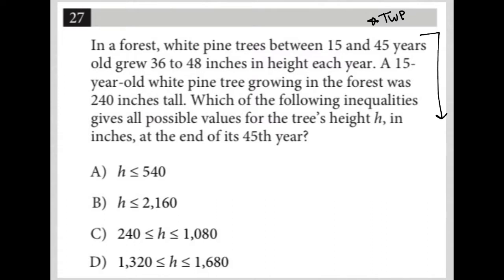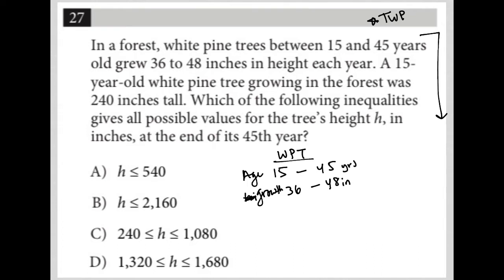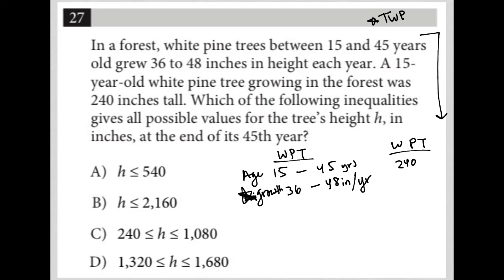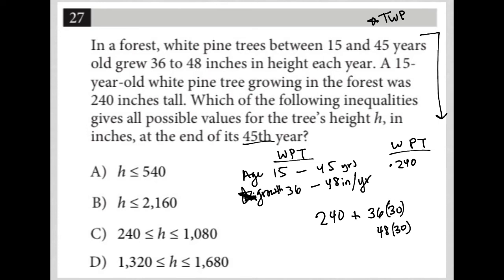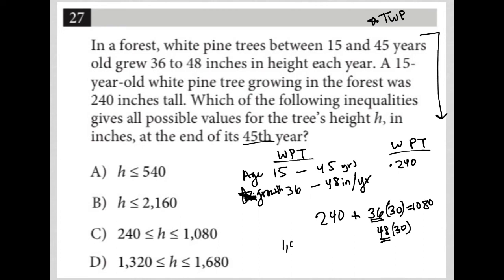In a forest, white pine trees between 15 and 45 years old grew 36 to 48 inches in height each year..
Official March 2022 SAT Section 4 Question 27:

In a forest, white pine trees between 15 and 45 years old grew 36 to 48 inches in height each year.  A 15-year-old white pine tree growing in the forest was 240 inches tall.  Which of the following inequalities gives all possible values for the tree's height h, in inches, at the end of its 45th year?